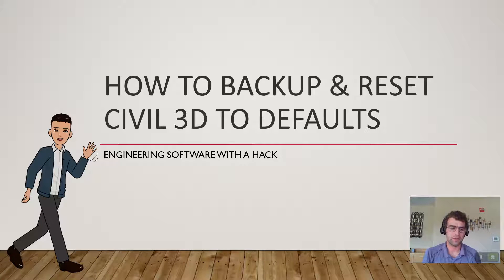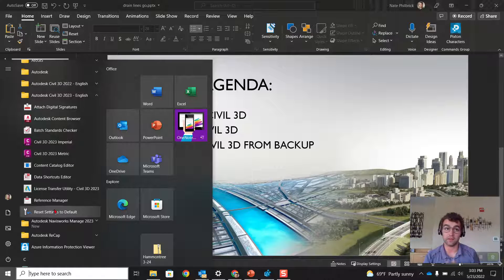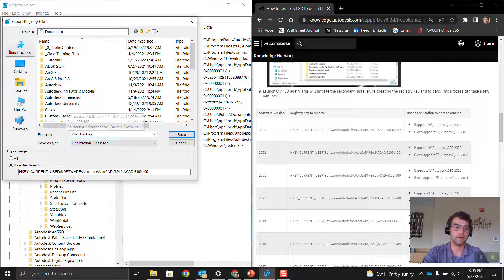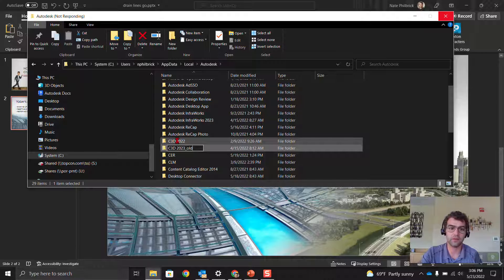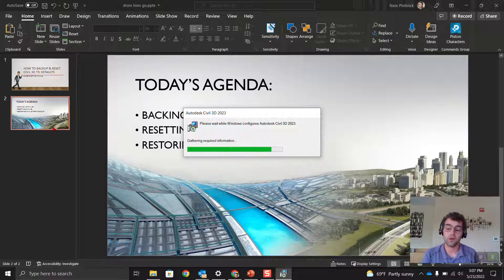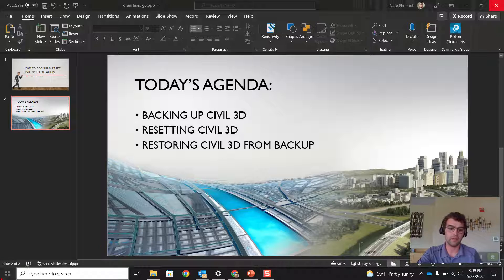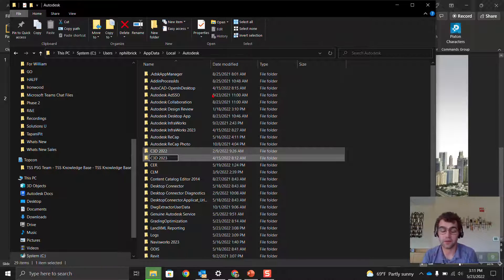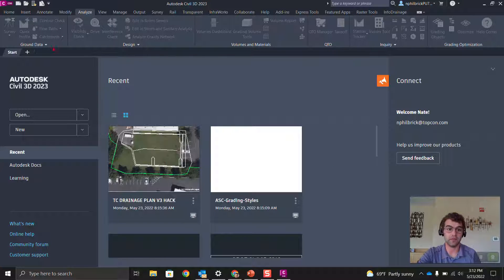How to Reset Civil 3D to Defaults (the SAFE way!)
Hi All,

The registry isn't scary! Check out this vid for resetting a Civil 3D profile.

Intro (0:00)
Backing up and resetting (1:17)
Restoring from a backup (7:20)